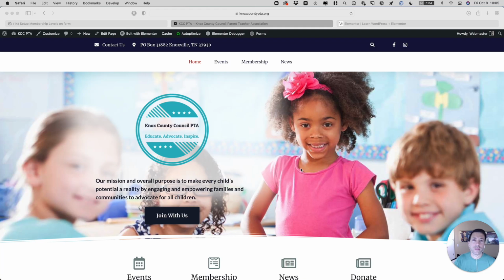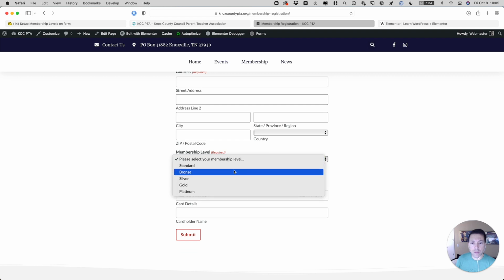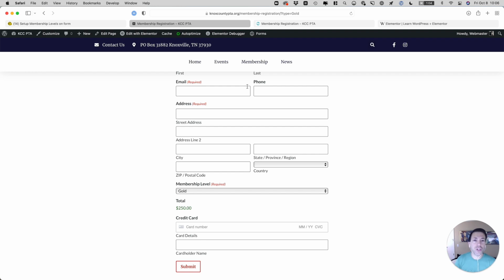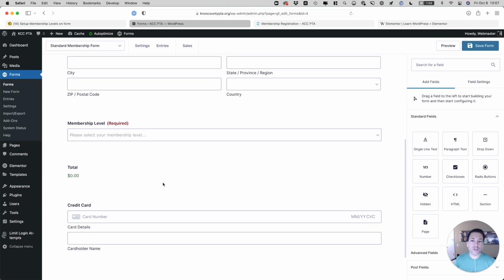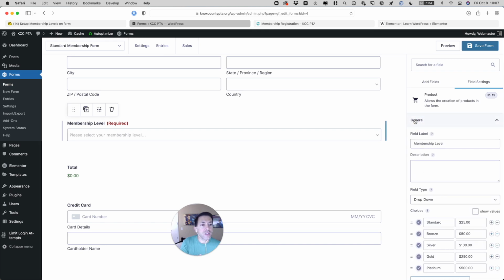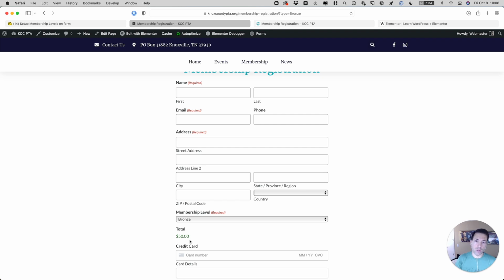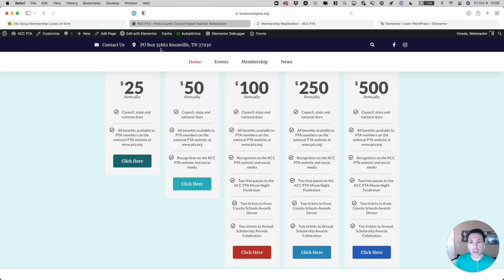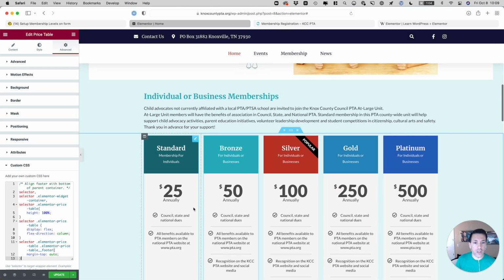HowTo: Set Gravity Forms field values via a URL Query Parameter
Watch as I show you how to set a GravityForms form field value by a URL query string. Bonus: At the end I show you how to make Elementor Pricing Widgets all the same height when they're aligned side-by-side.